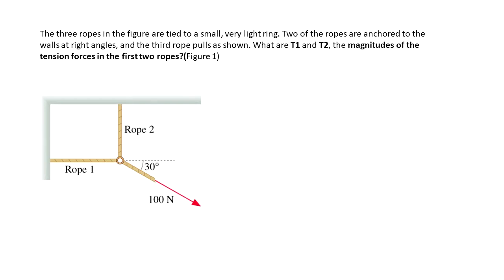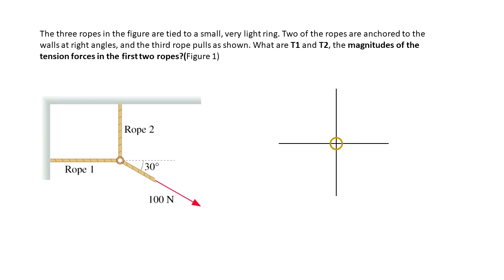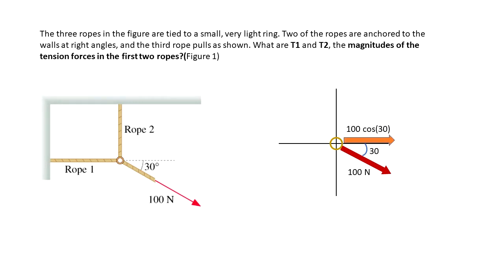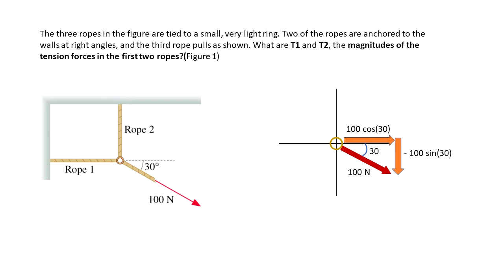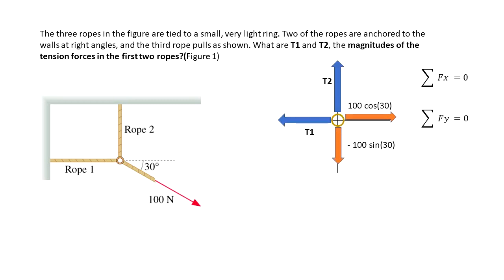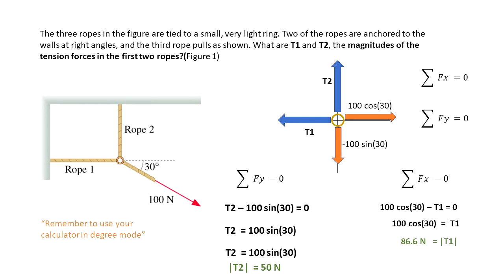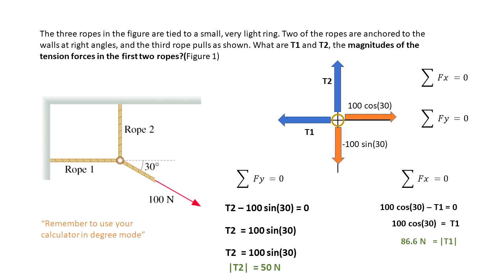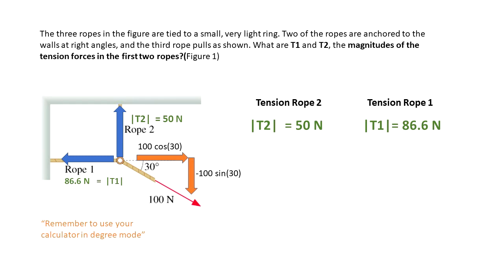Problem 5.1 Enhanced with Feedback solved Mastering Physics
The three ropes in the figure are tied to a small, very light ring. Two of the ropes are anchored to the walls at right angles, and the third rope pulls as shown. What are T1 and T2, the magnitudes of the tension forces in the first two ropes? (Figure 1)

What is T1 ?

What is T2 ?